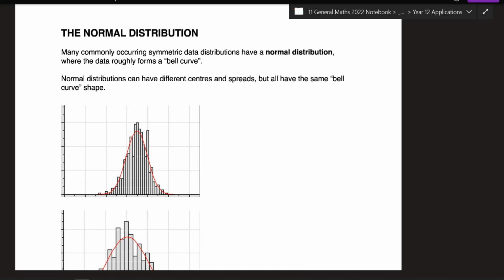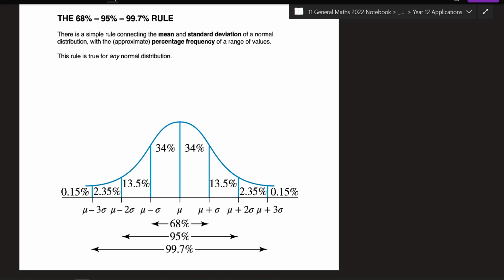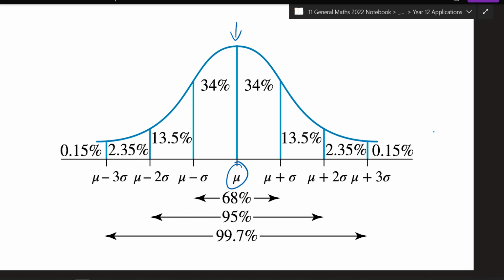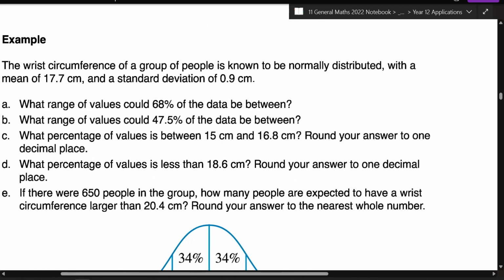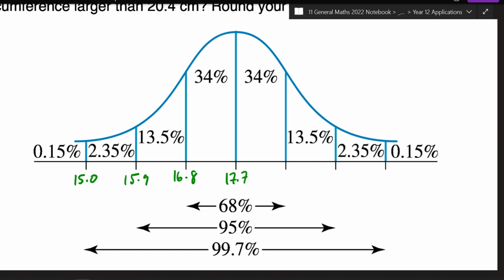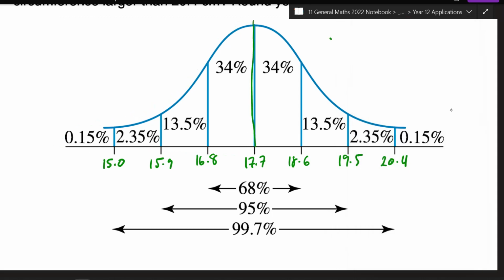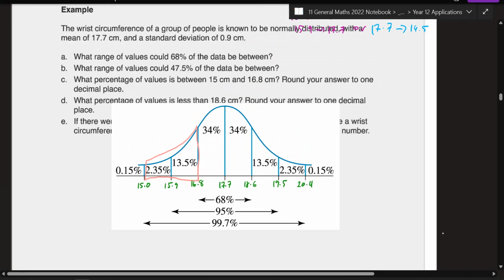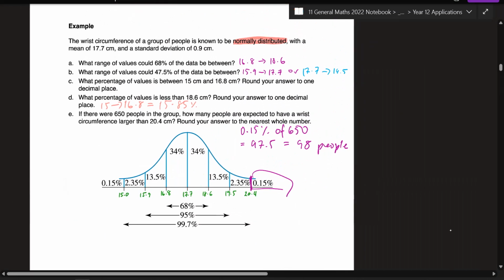Normal Distribution (68%, 95%, 99.7% Rule)